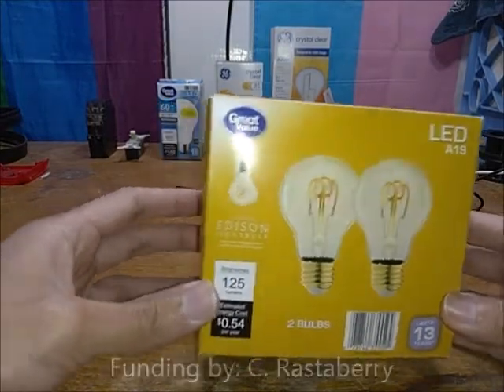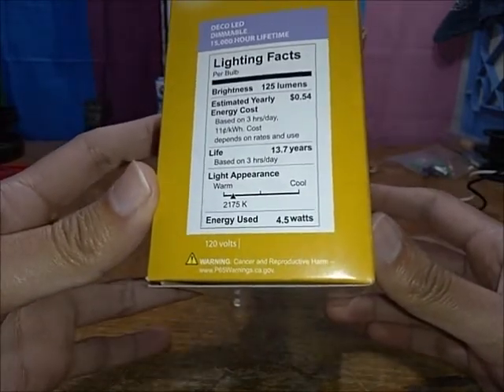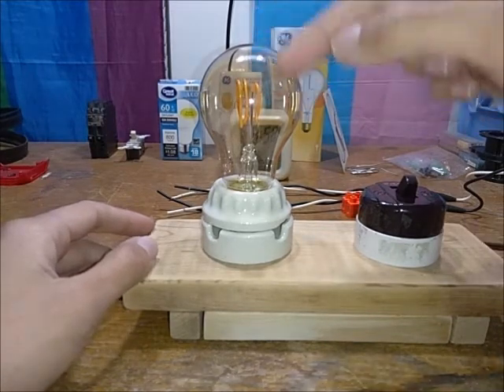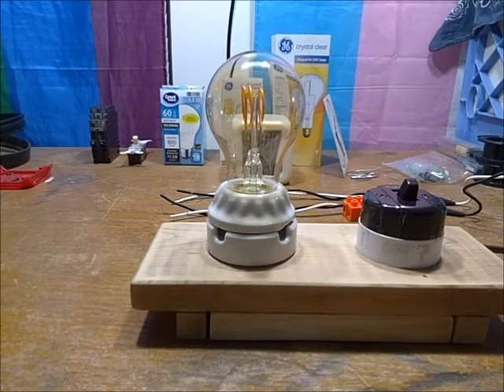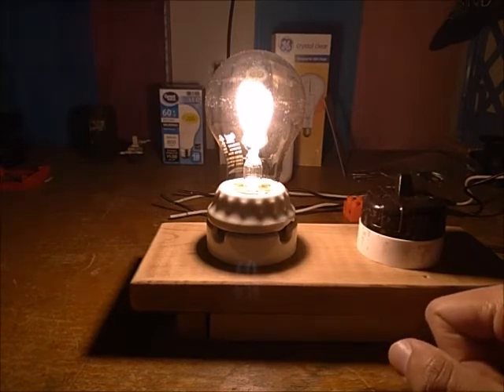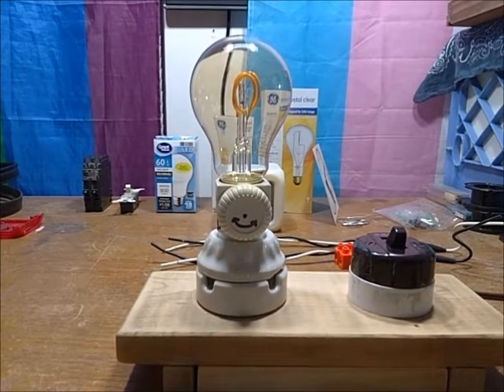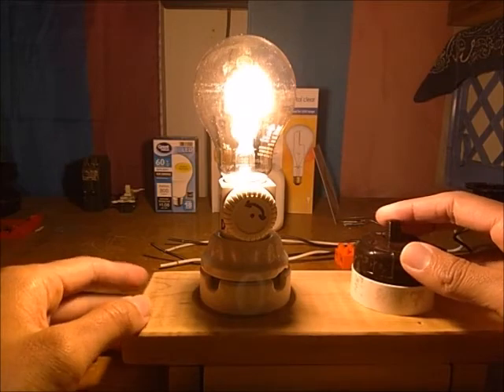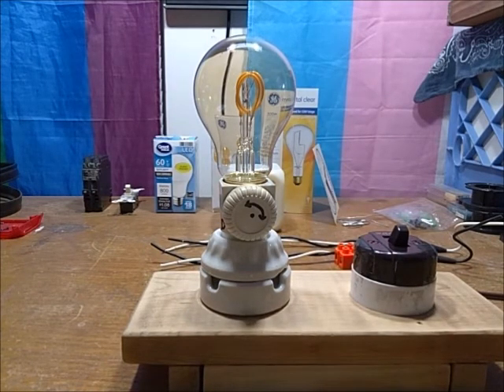Review #4 Great Value Vintage Edison Bulb LED A19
In this latest installment, Cherry shares; a bulb, brain problems, laughs, and so much more!